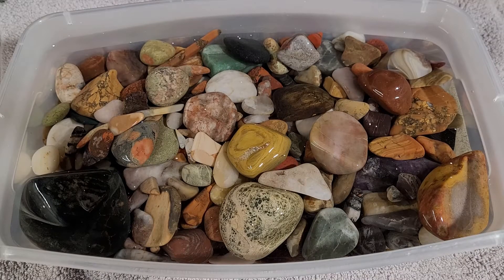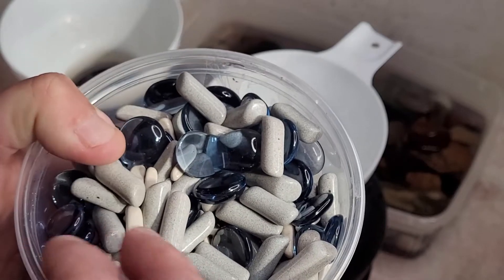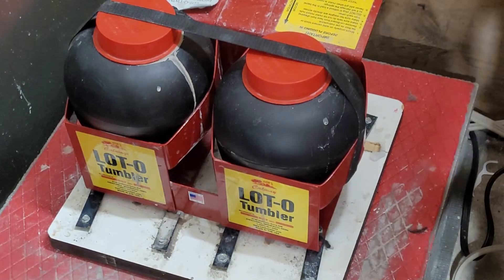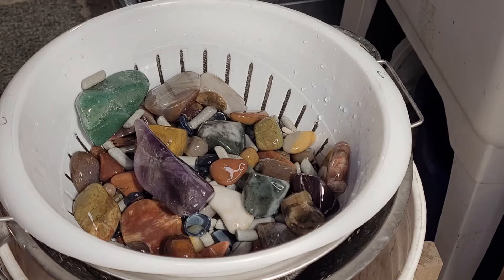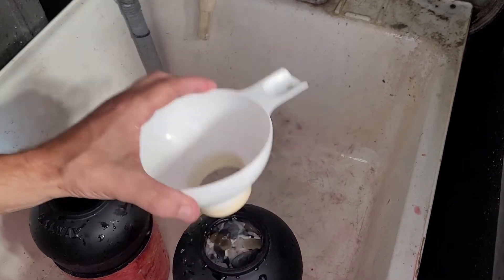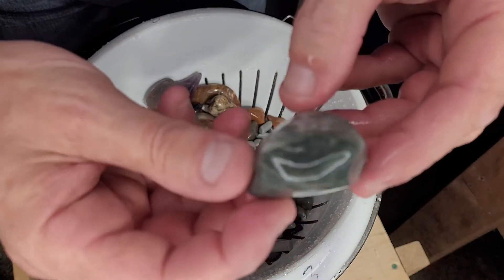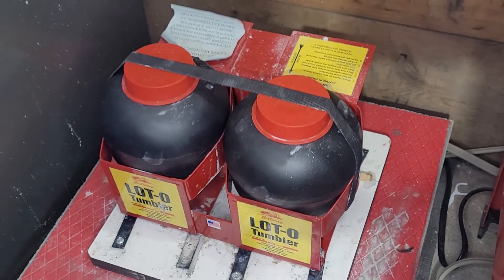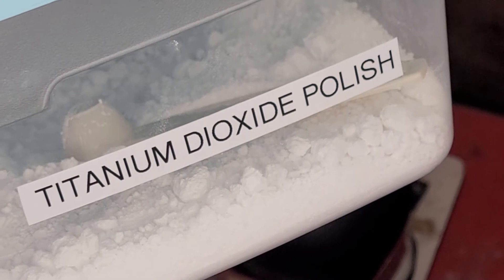Double Barrel Lot-O Tumbler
Using a vibratory tumbler can save you a lot of time in tumbling, and will also save you a lot of grit!! But you can only start the Lot-O in stage 2. Do NOT use stage one grit in the tumbler!! (60/90 grit or coarser) Plus I do an extra stage that not many people do. Check it out!!